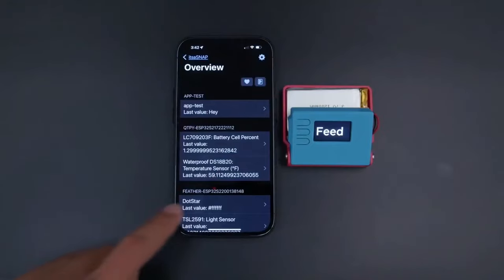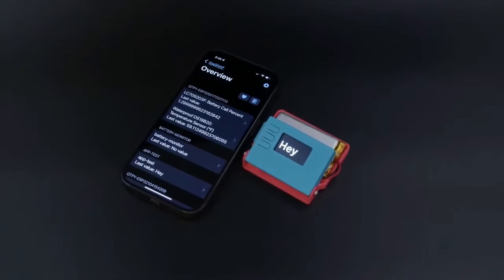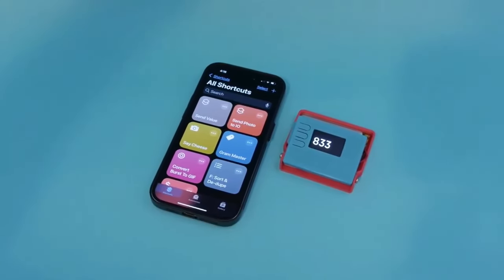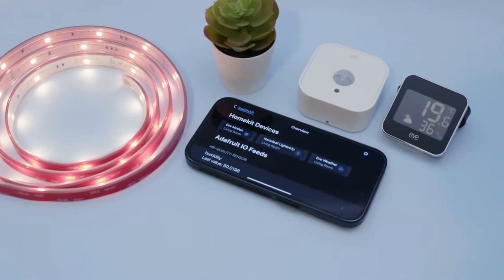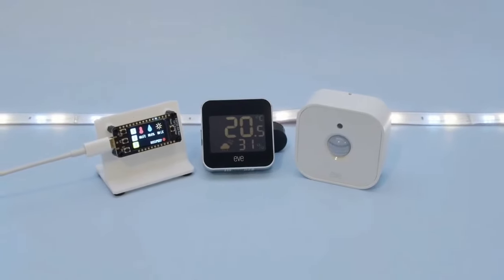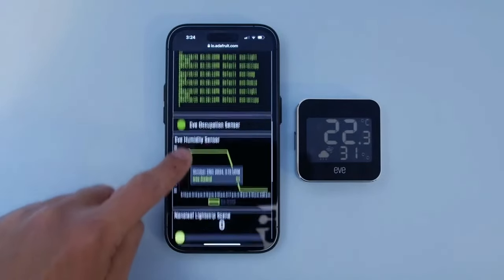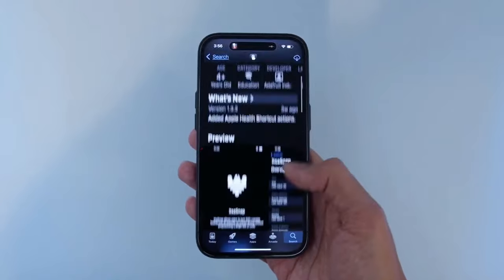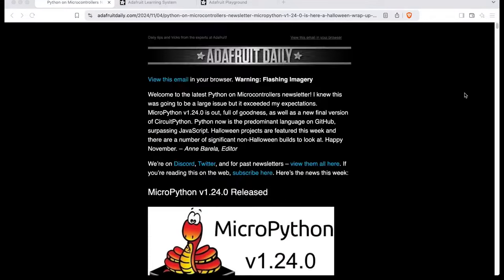Python on Hardware weekly video for November 6, 2024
The wonderful world of Python on hardware! Episode 297 (Nov 6, 2024). This is our weekly Python video highlights! Ladyada and PT review the Python on hardware news of the week.